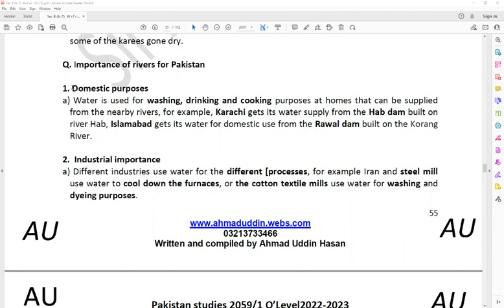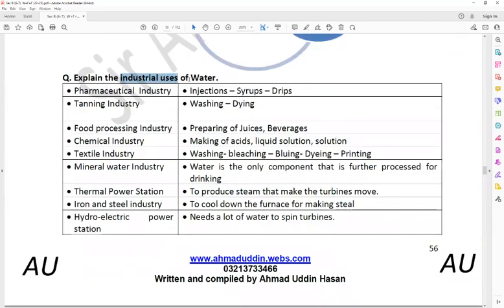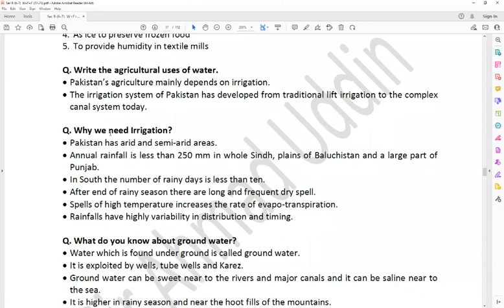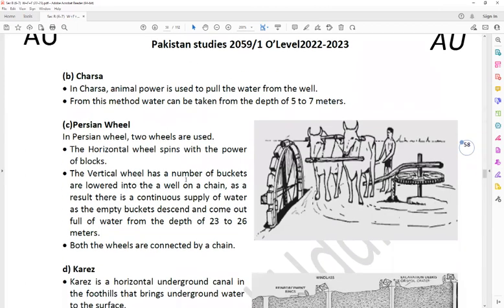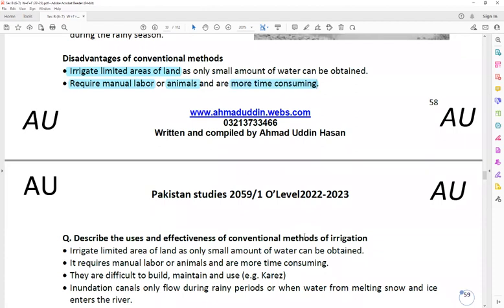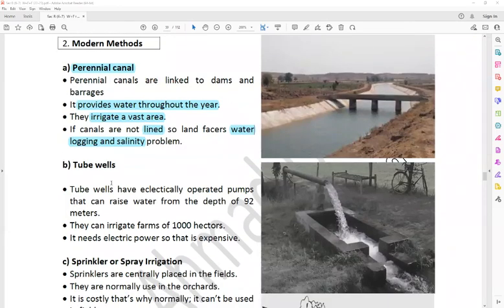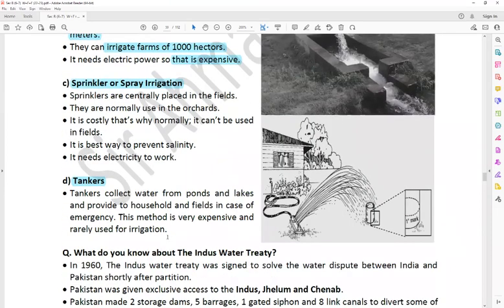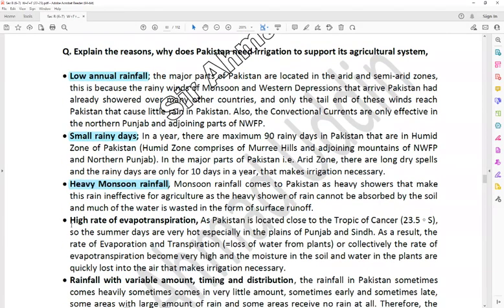Irrigation methods in pakistan/importance & uses of water